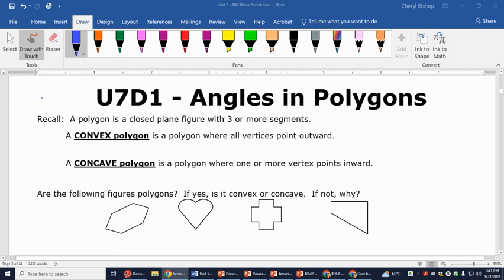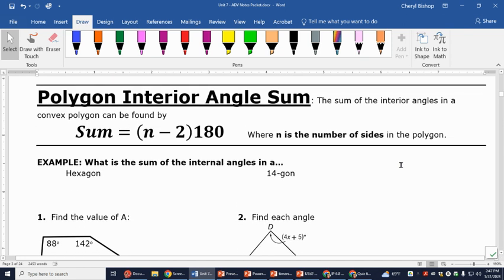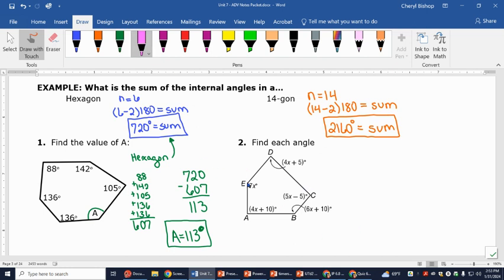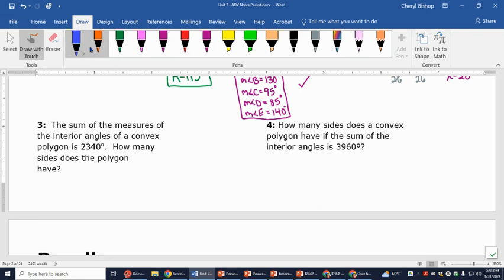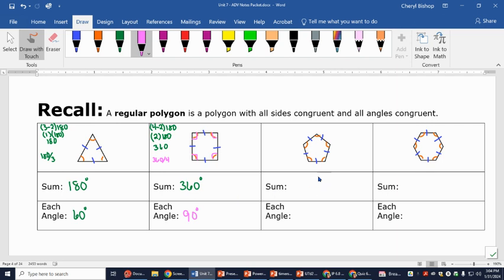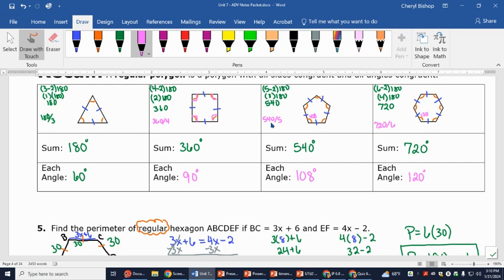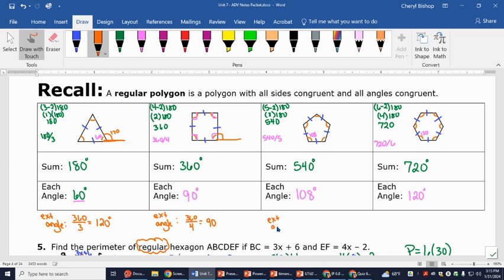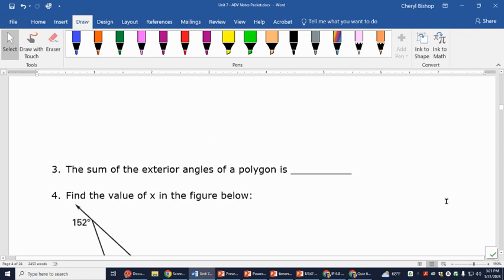U7d1 Angles in Polygons 2023 24